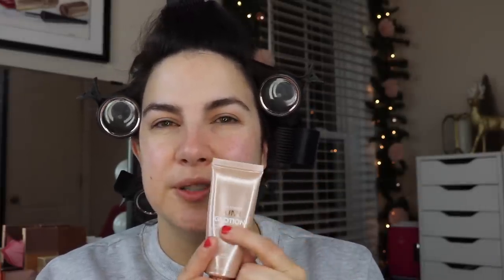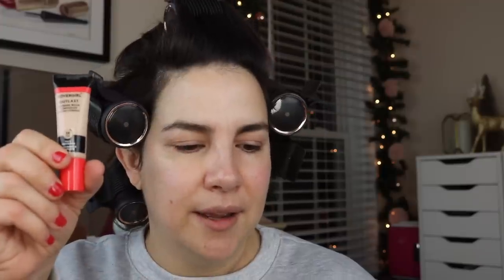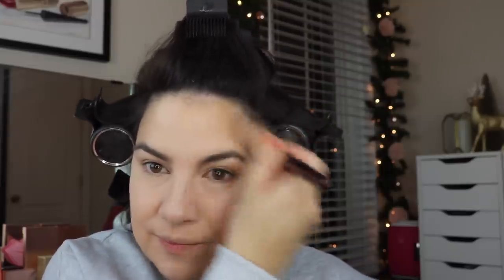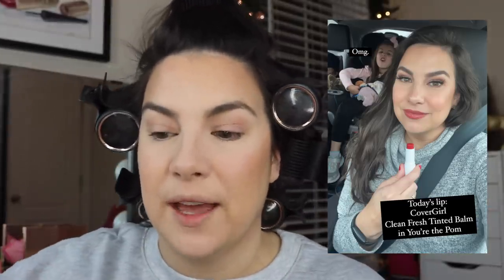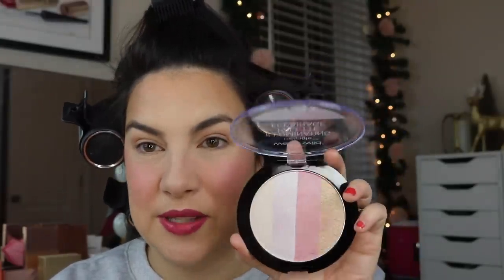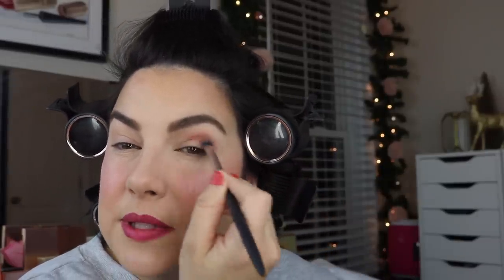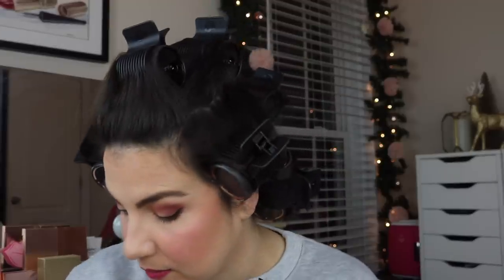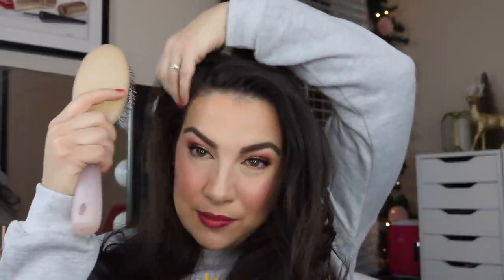CURRENT FAVES! Applying Them All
A full face of my November favorites! Some absolute gems here... and many are drugstore! NEW- Makeup by Mario... where to save, where to splurge AND- What's inside my travel bag

ADDITIONAL INFO...

Profound Thought:
"People who look down on other people don't end up being looked up to."
-Robert Half

Random Thought:
I have a renewed respect for makeup artists anytime I have more than one face to do at a time. Last night I got the girls ready for their dance pictures which involved hair and makeup in a short time. Doing kids is hard in general, but just the time management to get it ALL completed efficiently... hats off to all the makeup artists who handle stuff like this on a regular basis!